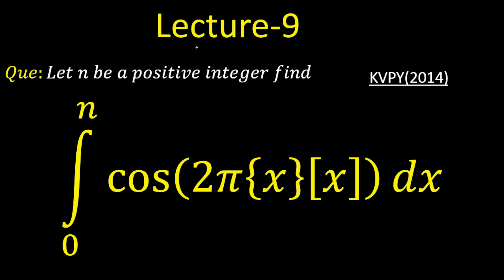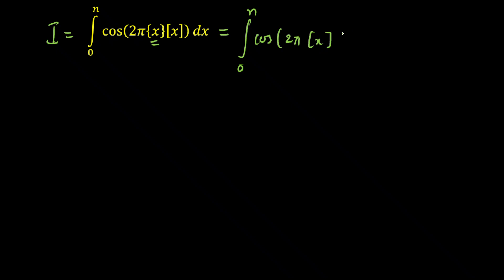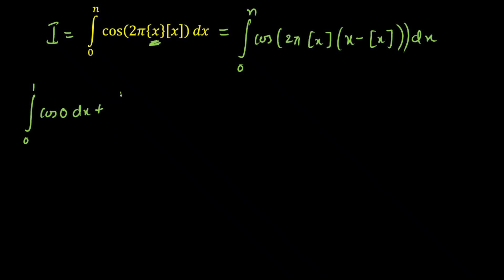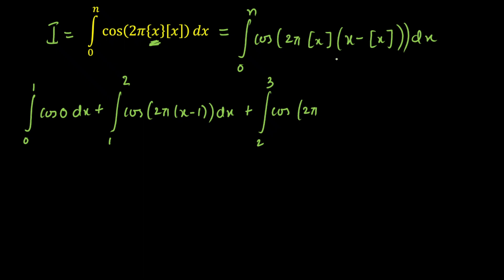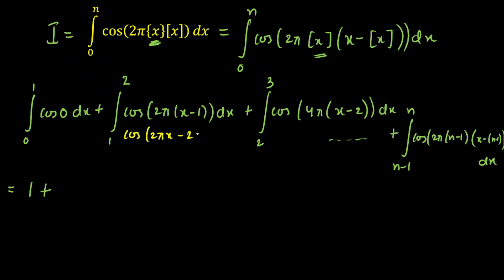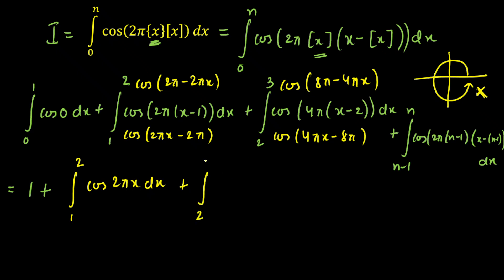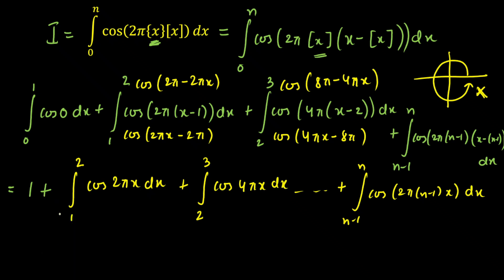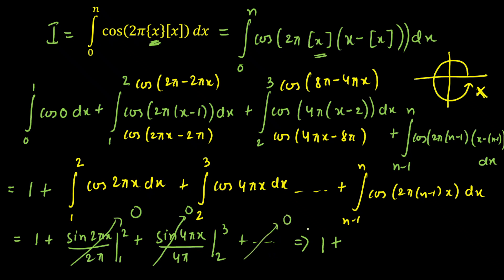KVPY Integration Series Lecture-9 || KVPY (SA & SX) || KVPY 2014 Question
HELLO everyone today i am starting with my new series of KVPY integration. In this series i am going to cover all the previous KVPY and IIT-JEE advance question for sufficient exposure for competative exams and aslo going to cover all the important concepts of Integration in this series. @RZ MATHS
In lecture-9 we have taken previous KVPY 2014 question in which we have explained a concept when can we integrate a function within a given bound i.e from lower limit to upper limit.

Chapters:
0:00 An intro to problem
0:23 Shortcut Method
0.23:1.49 Integration as a sum of limits.